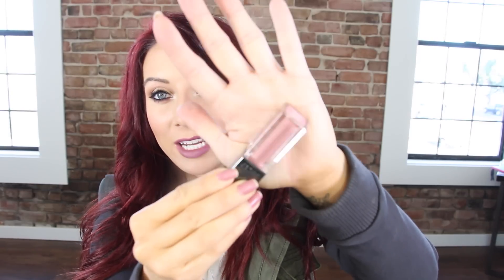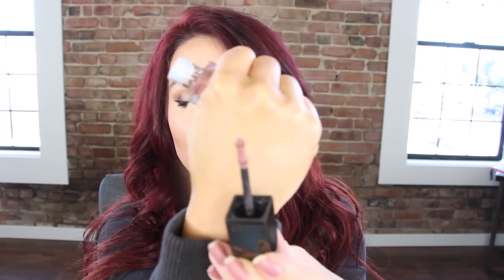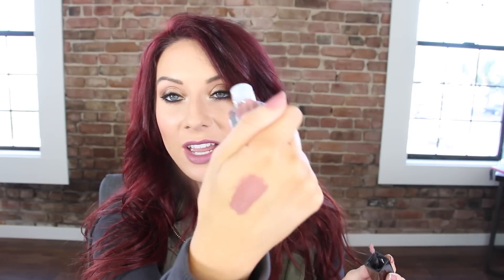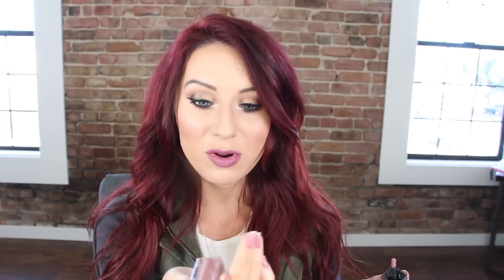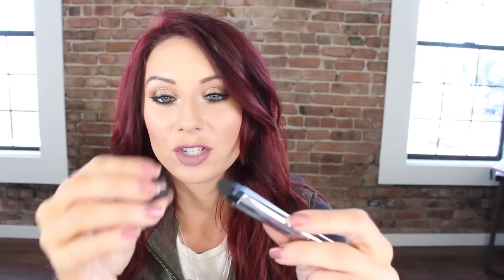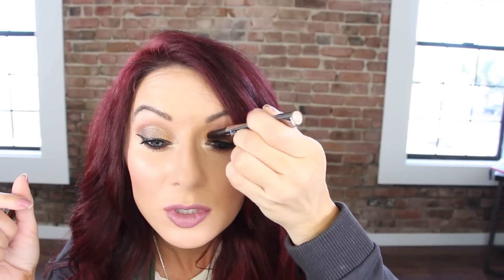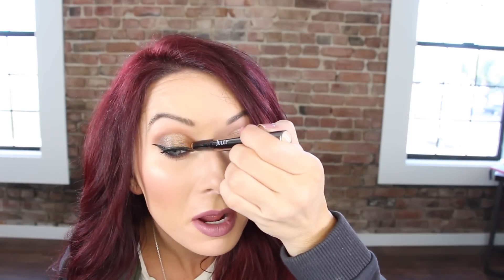Julep Maven Unboxing | 50% off first Box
Use code MAVEN50 for 50% off your first box

❤PRODUCTS MENTIONED❤

➳10% Discount Code: SIGMAPINK

 ➳60% off all Irons + Free Argan Oil w/ Code: IRONS60 | (Expires 8/20)
 ➳50% off entire site w/ Code:  RevShare | (Expires 9/30)
➳Any set (except Octowand) $88 w/Code: SUMMERSET (Expires 8/20)

➳Use Code: Kassie for 25% OFF entire site, I use Dial-A-Smile Whitening Kit

❤FAQS❤
➳Camera: Canon Rebel T4i
➳Hair Color: I get my hair professionally colored. The current combo is: Kenra 3oz 6RR + 1.5 oz 6VR.